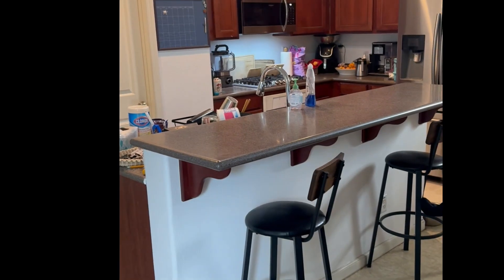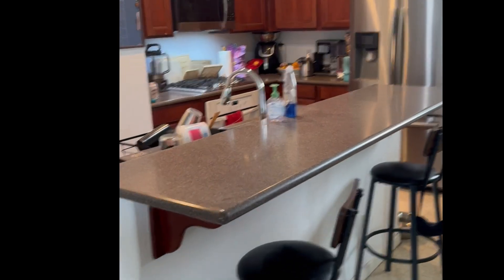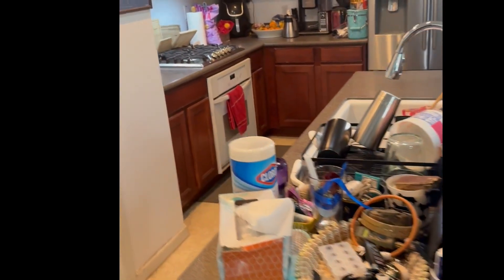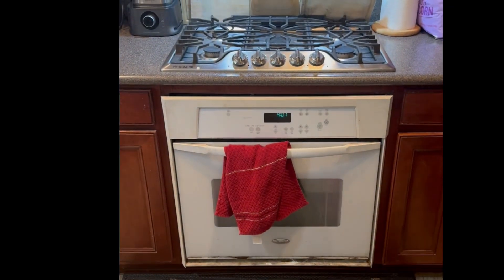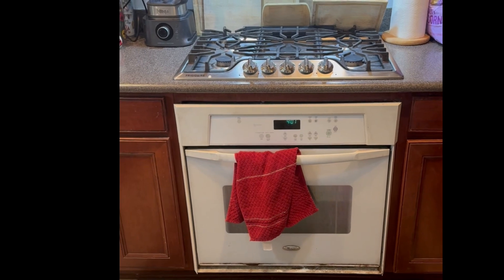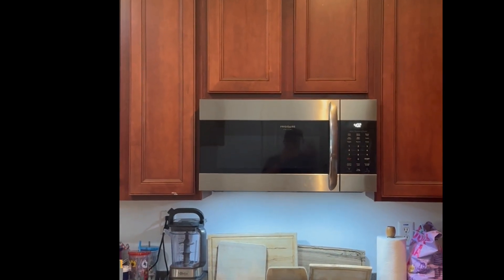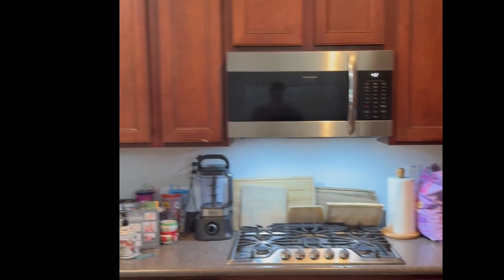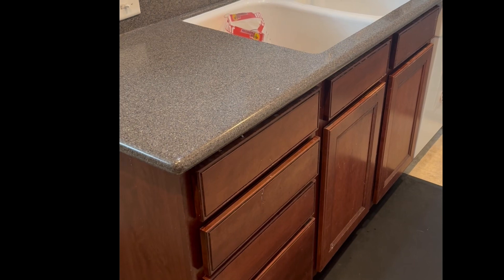How to send the perfect picture or video to your contractor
Don’t worry about the getting the perfect action shot of the cook in the kitchen, we just need to see the space.  Here is an explanation of what we mean when we ask for pictures or videos of your space.  Also some examples.  If you watch to the end you’ll get bonus points if you include your pups!